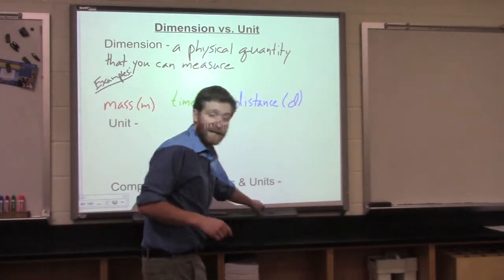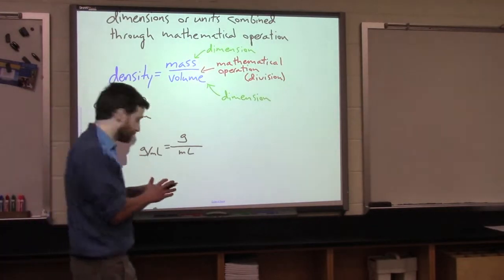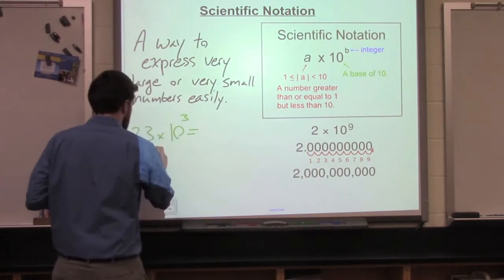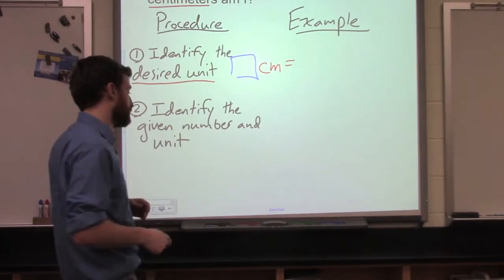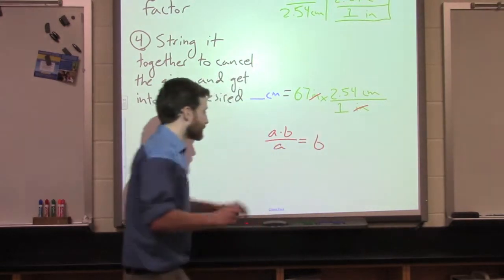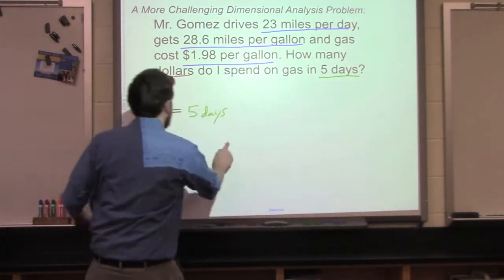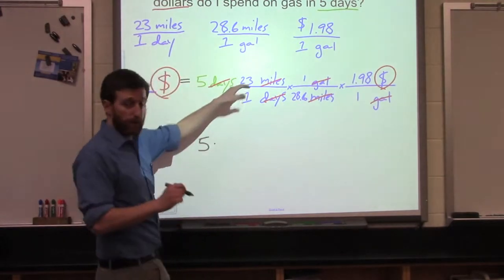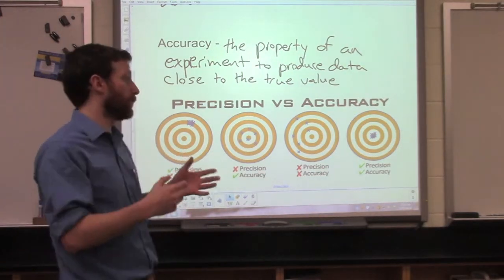Topic 1 Dimensions, Units, Conversions & Measurements